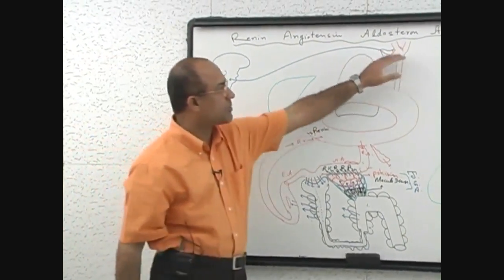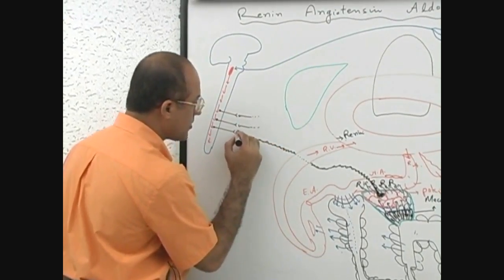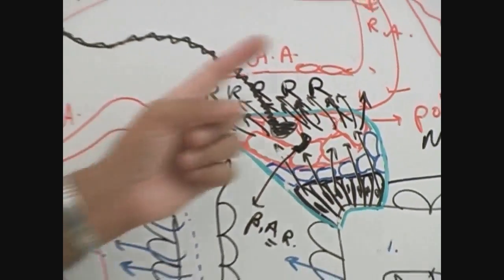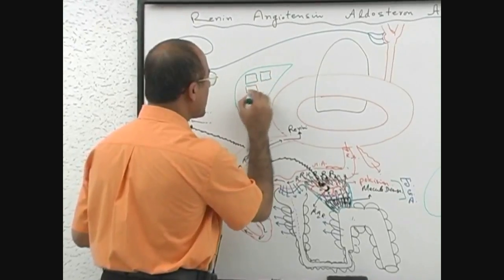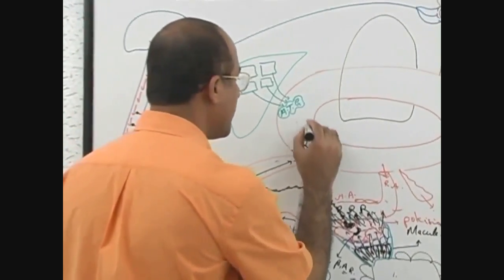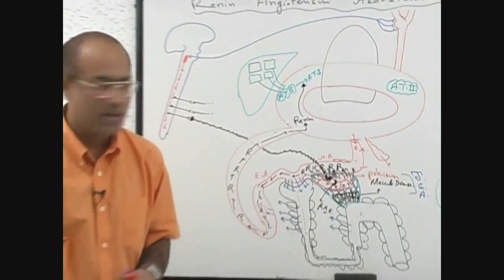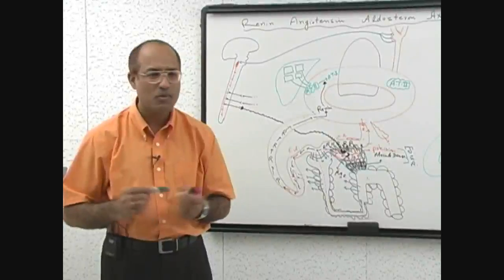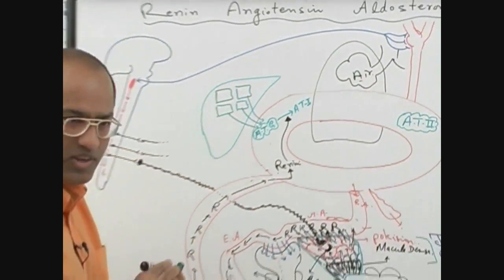Renin Angiotensin Aldosterone System | RAAS Part 3👨‍⚕️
1. More than 800+ Medical Lectures.
2. Basic Medical Sciences & Clinical Medicine.
3. Mobile-friendly interface with android and iOS apps.
5. Download option for offline video playback.
6. Fanatic customer support and that's 24/7.
7. Fast video playback option to learn faster.
8. Trusted by over 2M+ students in 190 countries.
00:00:00 Intra and Extra renal mechanisms to release of renin
00:02:46 How Renin works on Angiotensinogen
00:04:38 Function of Angiotensin converting enzyme

The renin-angiotensin-aldosterone system (RAAS) is a critical regulator of blood volume, electrolyte balance, and systemic vascular resistance. While the baroreceptor reflex responds short term to decreased arterial pressure, the RAAS is responsible for acute and chronic alterations.